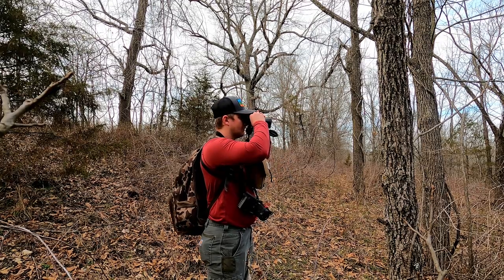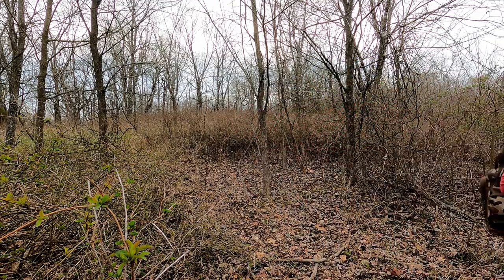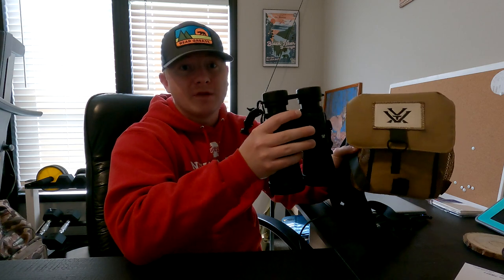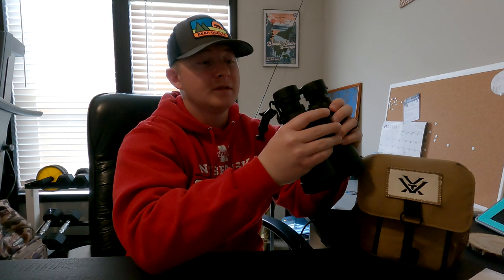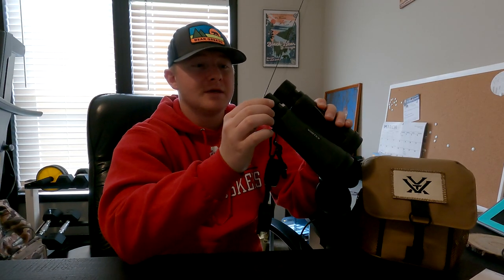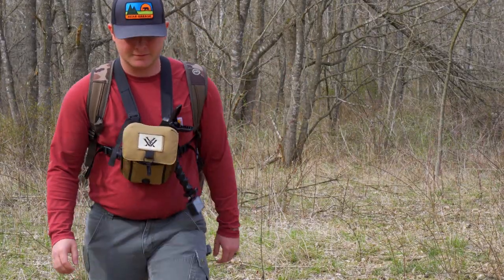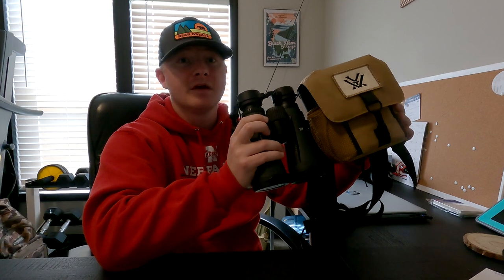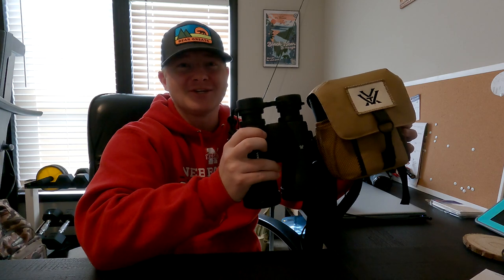Vortex 10x50 Binoculars 1 Year Later! STILL WORTH THE MONEY?!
This is my honest review of the Vortex Diamondback HD 10x50 binoculars. I let you in on my pros and cons with this set of binos and answer the elephant in the room... How do they hold up to the test of time? Check out the video to find out if they are still worth it or not.